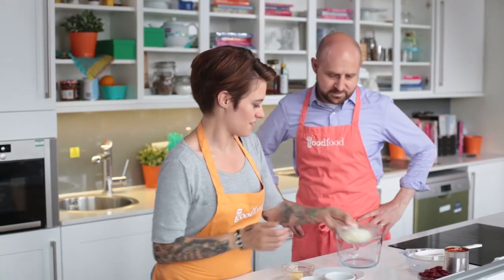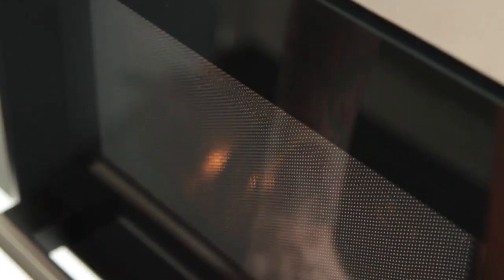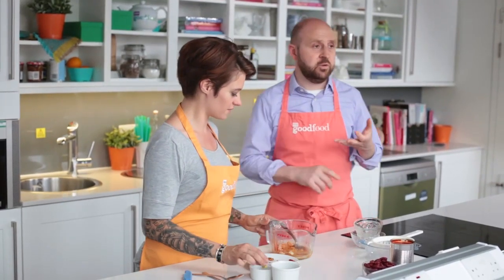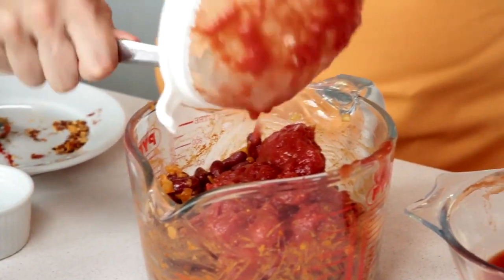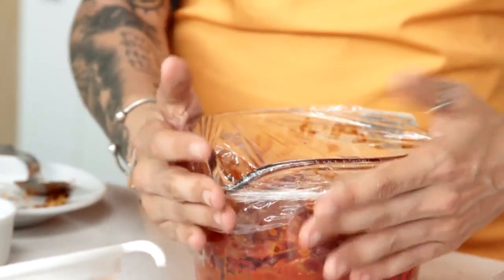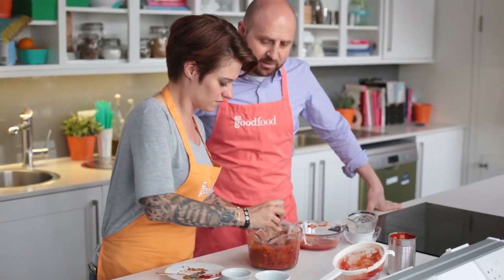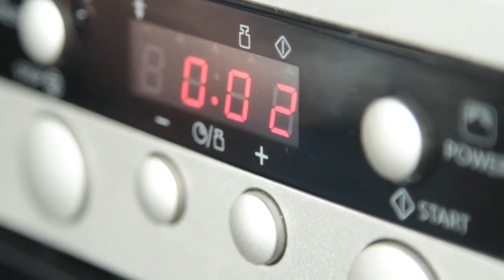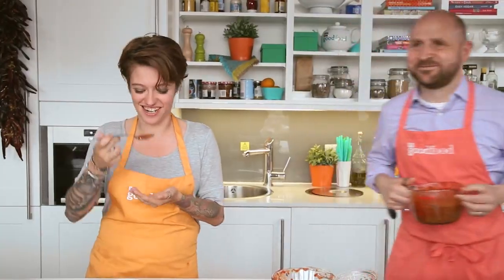How To Make Chilli In The Microwave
Good Food is important. It can put a smile on your face, it can bring together friends and family.

What you choose to cook and eat is vital for sustaining your health and the health of the planet.

That's why we believe in making it as easy as possible for everyone to enjoy good food.

Good Food shares fun, cost conscious recipes for you to share with everyone.

Watch how to make a vegetarian kidney bean chilli in minutes using the microwave. Make sure you use a large container or measuring jug that holds at least twice the volume of what you're going to put in as hot liquids can bubble up.

MICROWAVE CHILLI INGREDIENTS:
Onion
Garlic
Butter
Sweet paprika
Ground cumin
Chilli flakes
Half a stock cube
Kidney beans
Canned tomatoes
Dark chocolate

Try our app for ad-free recipe inspiration - 99p for 6 months